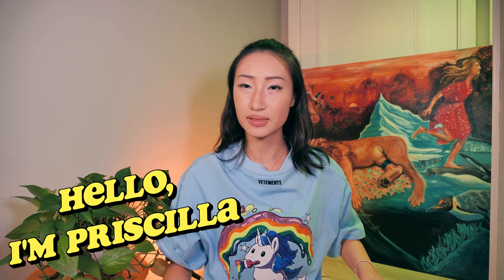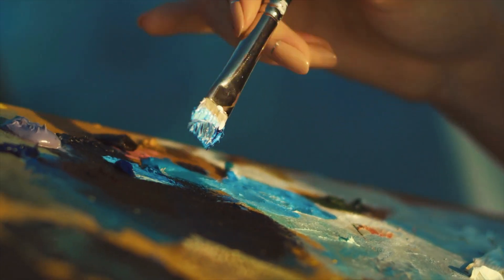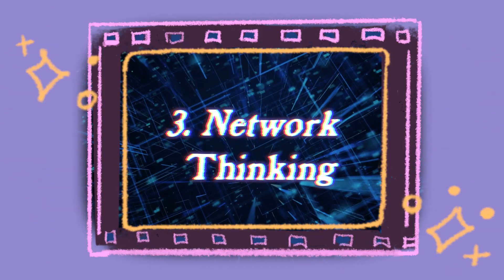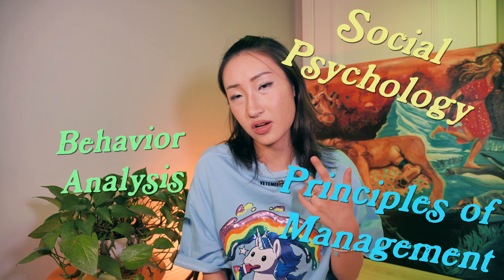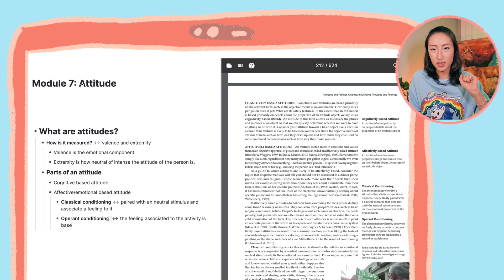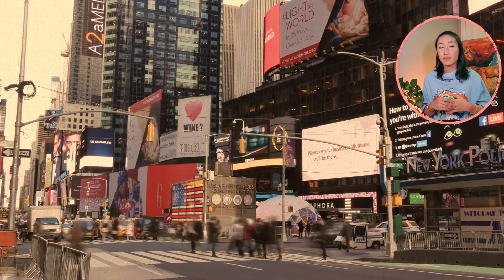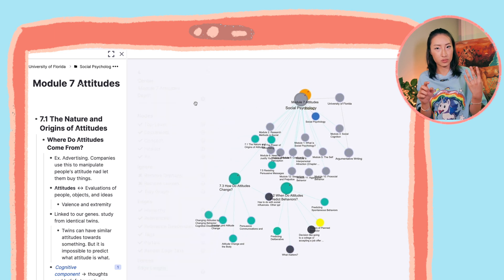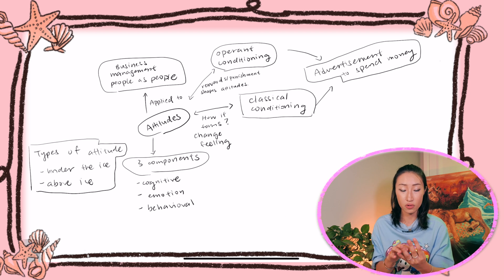How I Study 4 subjects at ONCE? (logseq, remnote, obsidian workflow)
In remnote, I present you the results of how to take notes with  concept mapping and how I study multiple subjects at once. I standardized the principles to be transferable to other subjects. It does not matter whether you are using roam research, obsidian, notion, notability, or good notes.  The strategies and principles matters the most.
If you are a nerd like me, check out the references I used for this video.

✰Time Stamps
0:00 The Problem
2:22 First Action Tip in Learning and Applying
1:15 What are the mental in models required for concept mapping
4:26 Four Actionable Tips in Note Taking

✰Further readings and reference for the video
‣Where does network thinking come from? -- Thinking big
‣How to use mind maps in studying (the science behind mind mapping that helped me a lot)
‣Attention in the digital age (this paper got me thinking about how i can set boundaries)

✰FAQ:
‣🦄Who am I? I am a Taiwanese girl, who has lived in Taiwan, Shanghai, and San Diego, USA. And currently living in Spain.

✰Equipment~
‣📸Vlog Camera: sony rx100 m7
‣📸Main Camera: Panasonic Lumix gh5s ( Panasonic Lumix gh5s or Panasonic lumix fz1000 ( Panasonic lumix fz1000
‣🔍Lens: 12-35mm
‣🎙Microphone: Rode VideoMicro (Head shots Samson c01u pro (voice over

This means I earn a small percentage of sales with a purchase, but it does not cost you anything extra. I have chosen specifically those products that I actually like and recommend. Thank you very much for supporting the channel so I can continue to provide free, entertaining, educational content on a regular basis.